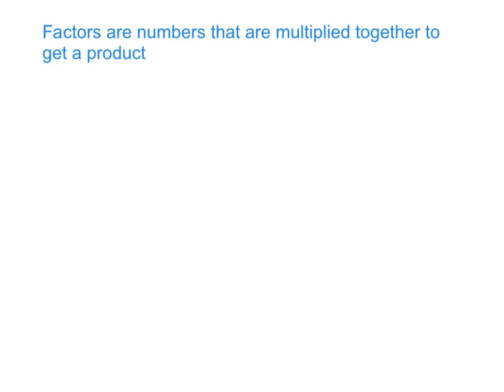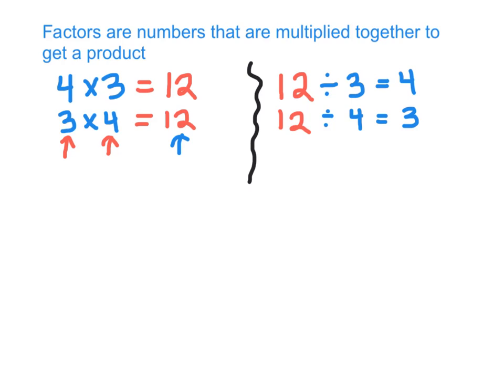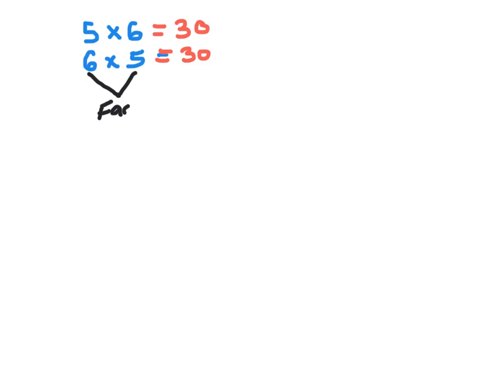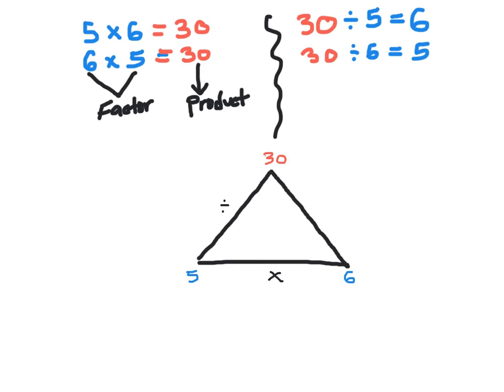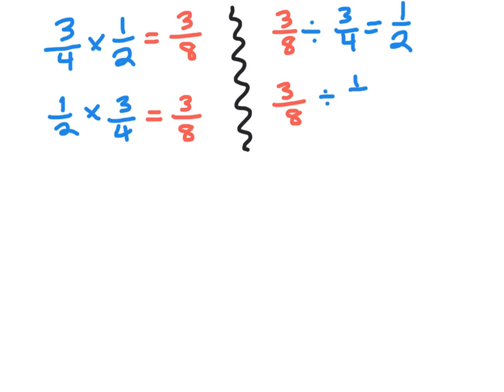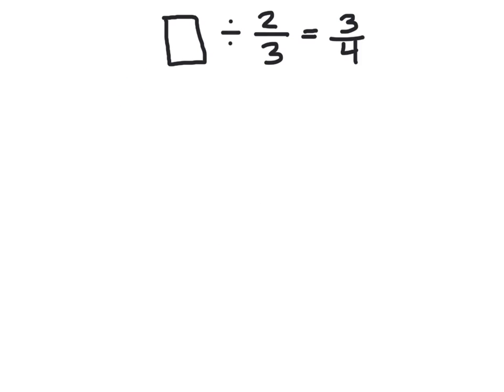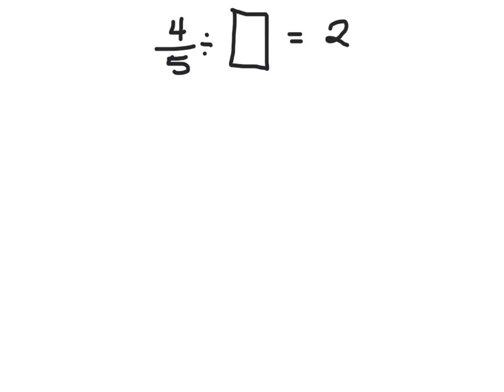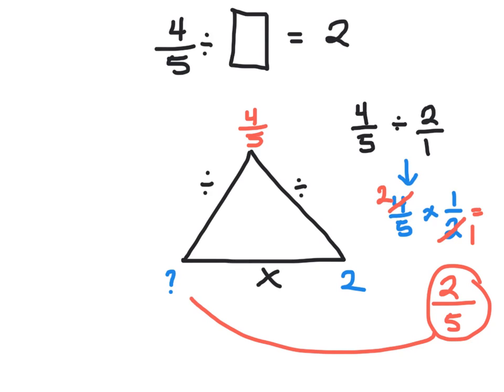fact families multiplication and division